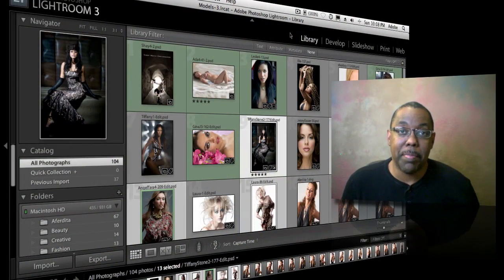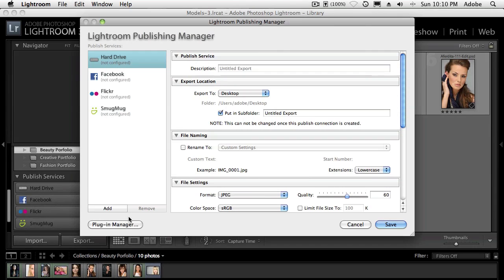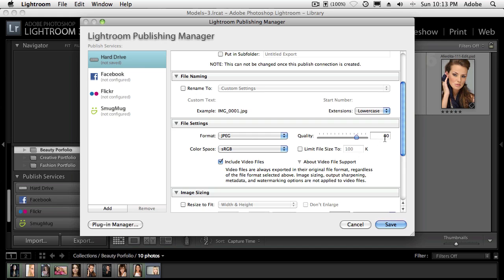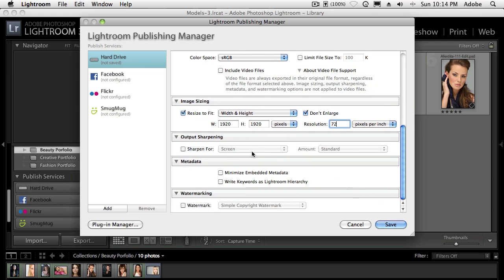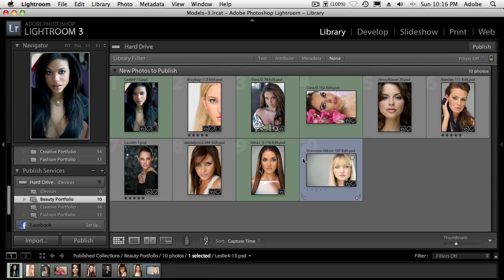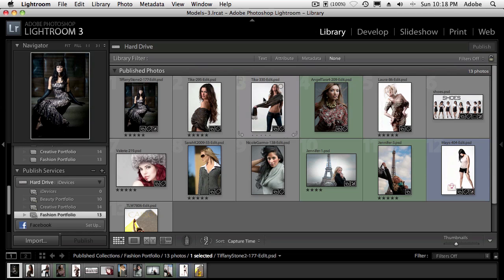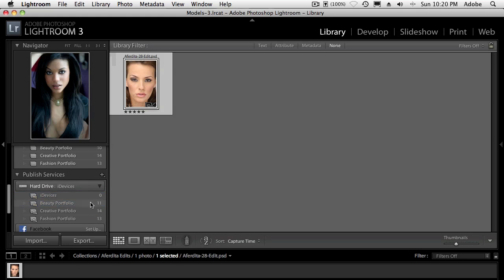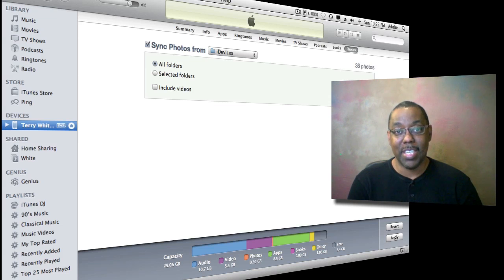Sync Your Photos From Lightroom 3 to your iDevices Using Publish Services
In this episode Terry White shows you how to set up the Hard Drive Publish Service to allow you to continue to manage your photos in Lightroom, but also sync them to your iDevices via iTunes without using iPhoto.